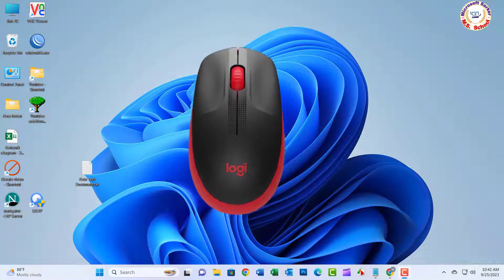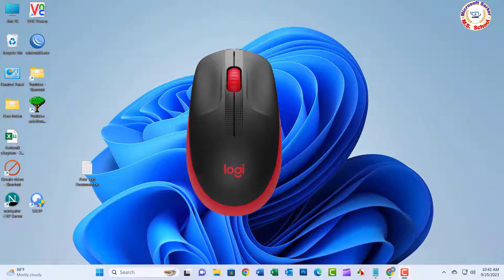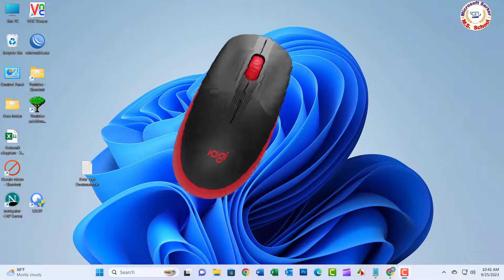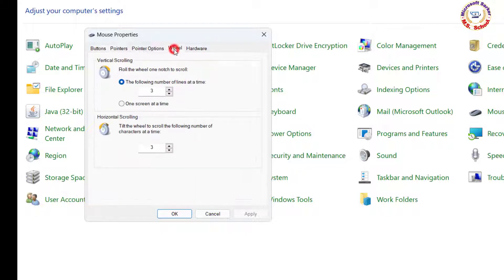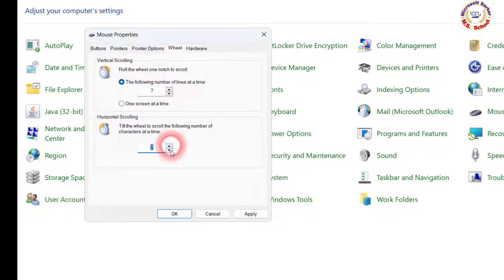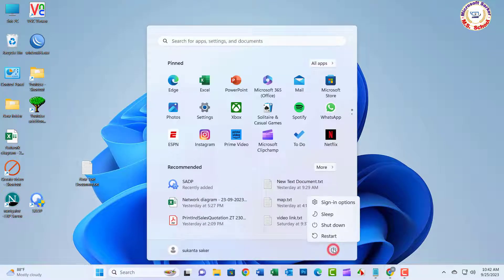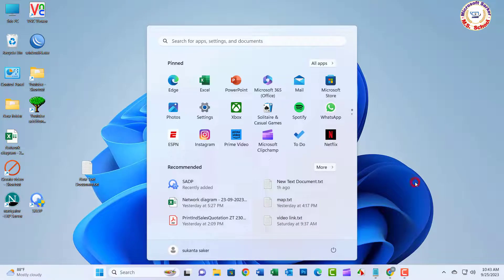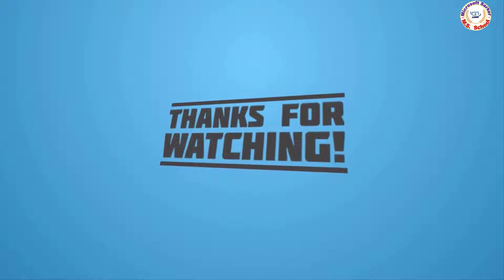How To Solve Fix MOUSE Wheel Scrolling Problem in Windows 11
in this comprehensive tutorial, we will guide you on how to resolve and fix the mouse wheel scrolling problem in Windows 11. If you have recently upgraded to the latest version of Windows and are facing issues with your mouse scroll wheel not working properly or not scrolling at all, then this step-by-step guide is for you.

We will provide you with simple and effective troubleshooting methods to tackle this problem. We will start by checking the mouse settings in Windows 11 and ensuring that they are properly configured. Then, we will walk you through updating the mouse driver, as outdated or incompatible drivers can often lead to scrolling issues. Additionally, we will show you how to adjust the scroll wheel settings in the control panel to optimize its functionality.

Furthermore, we will explore other potential causes of the mouse wheel scrolling problem, such as conflicts with third-party applications or conflicting mouse software. We will guide you on how to identify and resolve these issues to ensure smooth scrolling.

By following the instructions provided in this tutorial, you will learn how to troubleshoot and fix the mouse wheel scrolling problem in Windows 11, enabling you to navigate and scroll effortlessly without any hindrances.

Don't let mouse wheel scrolling issues disrupt your Windows 11 experience. Watch this tutorial now and get your mouse wheel back on track!